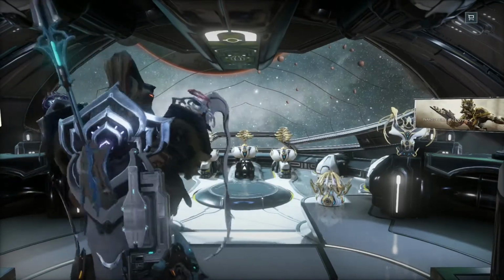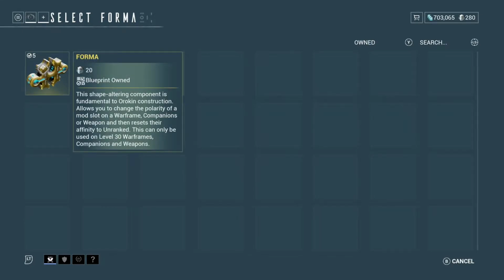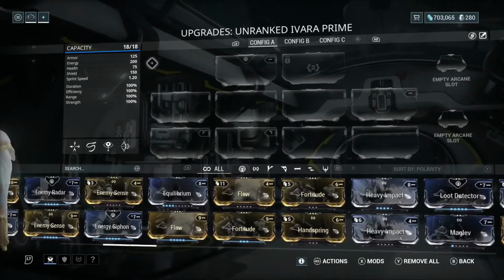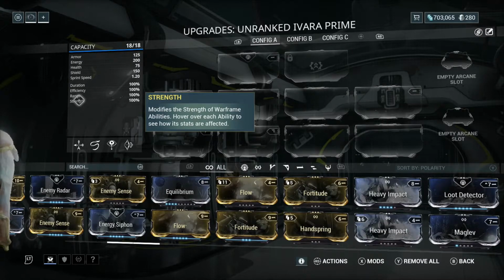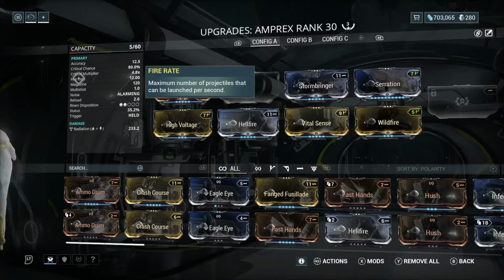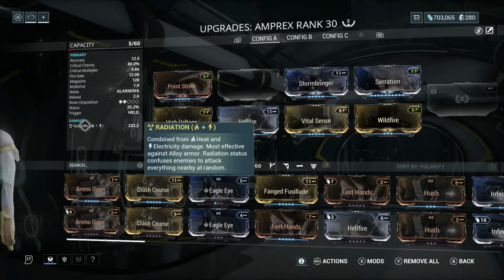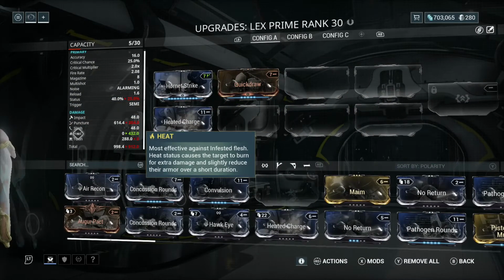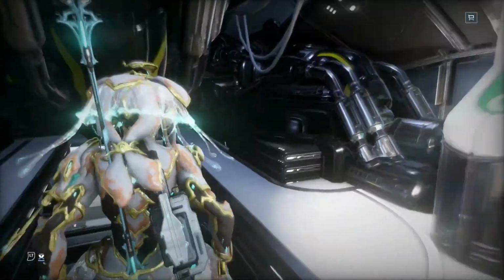Warframe: The 101 (Part 3) Numbers game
The next part in Warframe: The 101

In this video I explain the types of damage, elements, and stats that effects both enemies and your weapons.

If there is anything I missed be sure to check the resource below.🥃